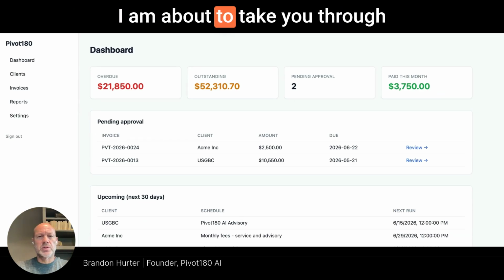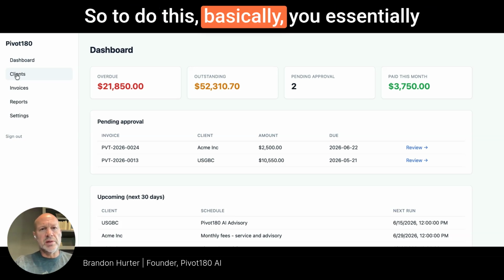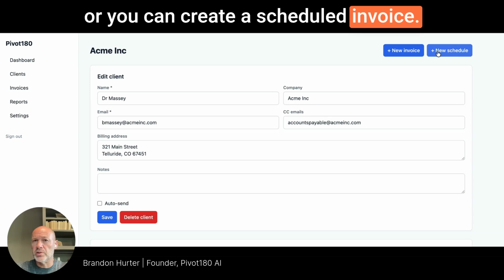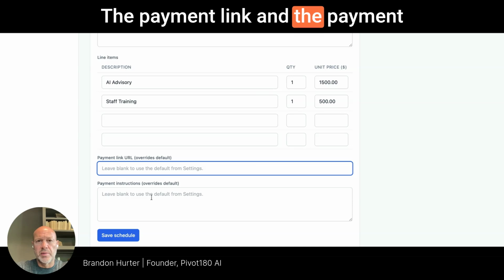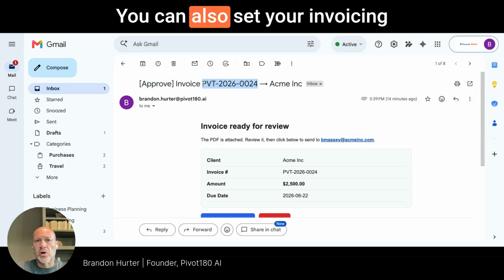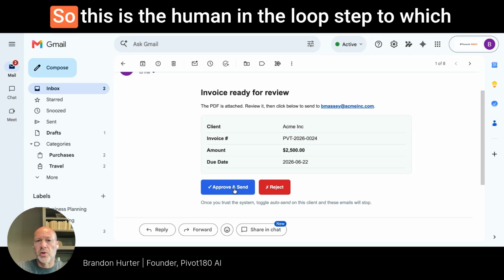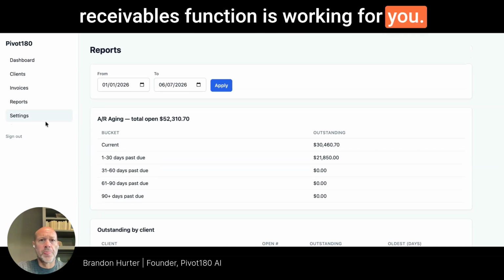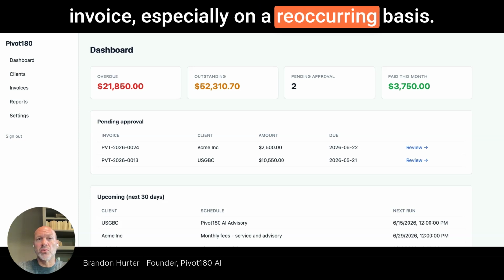Streamlining Client Invoicing with AI: Pivot180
Pivot180 AI-Powered Invoicing Tool Demo: Recurring Invoices, Approvals, Reports & Payment Links

Brandon Hurter of Pivot180 demos an AI-powered invoicing tool he built to reduce the burden of managing recurring and one-time invoices.

He walks through the dashboard showing overdue, outstanding, pending approval, paid this month, and upcoming scheduled invoices. The process includes creating a client record with contact details, CC (e.g., accounts payable), billing address, and notes, then setting up either a one-time invoice or a scheduled invoice with cadence, payment terms, remarks, line items, quantities, and next run date. Invoices generated from schedules trigger an approval email with a PDF preview and Approve and Send or Reject options, keeping a human in the loop before sending to the client and CC.

00:00 Intro and Overview

00:36 Dashboard Walkthrough

01:09 Creating Client Records

01:54 Scheduled Invoices Setup

03:26 Approval Email Workflow

05:17 Invoices and Reports Tabs

06:03 Settings and Payments

06:39 Wrap Up and Next Steps